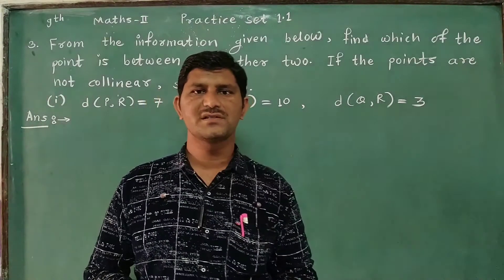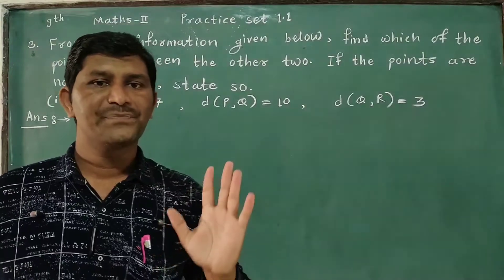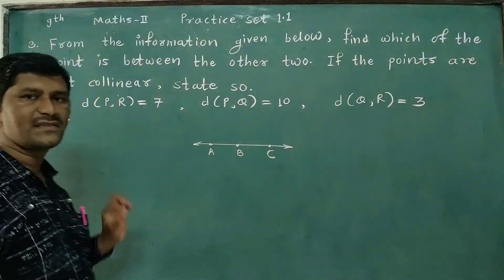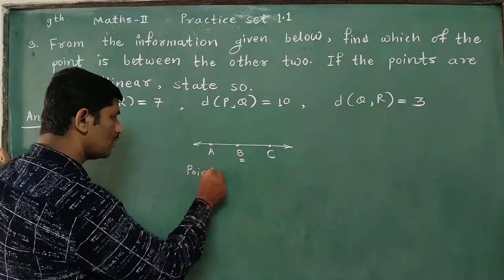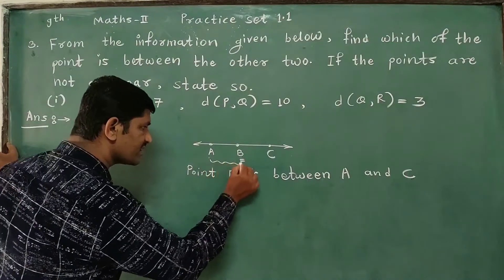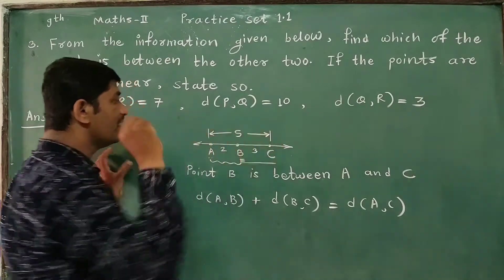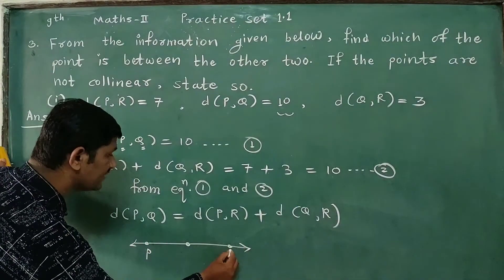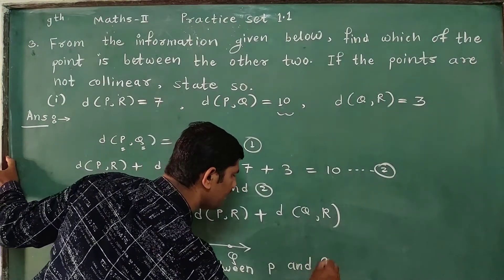Basic concepts in geometry |Practice Set1.1 |Shankar Patil Sir